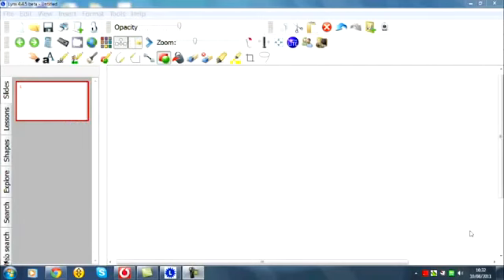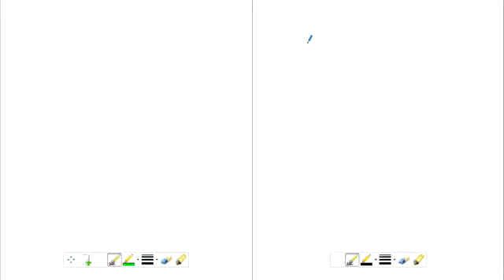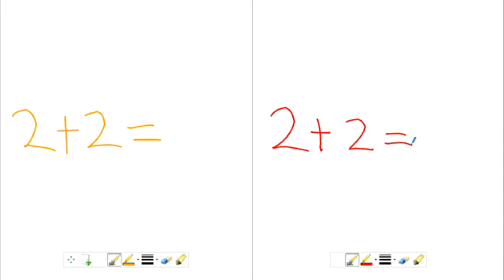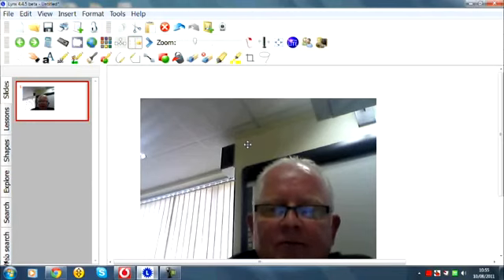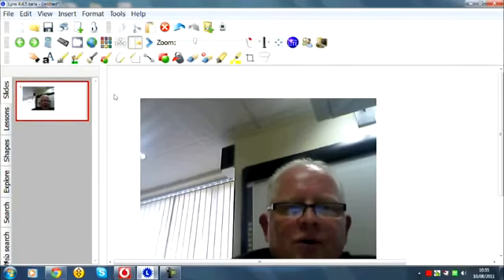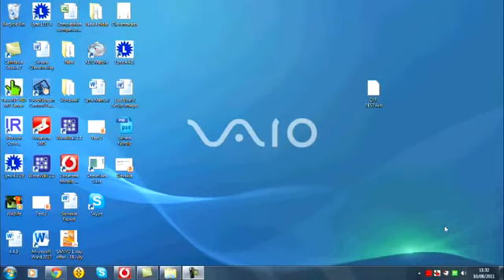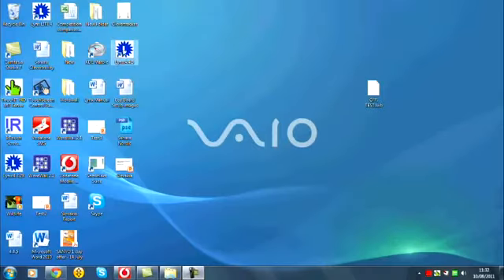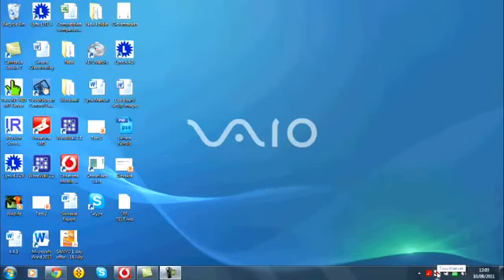Latest Features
Let us show you the latest features we have introduced to CleverLynx.